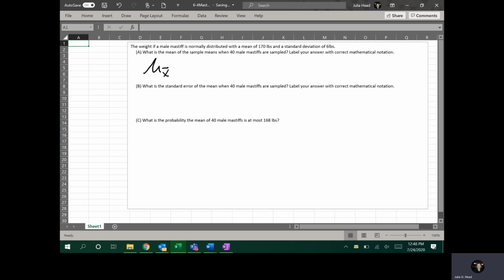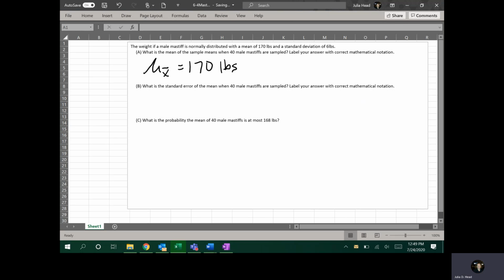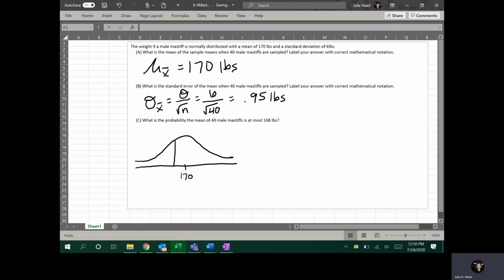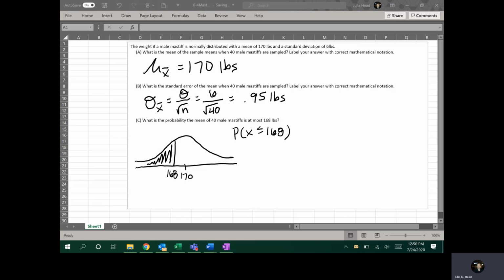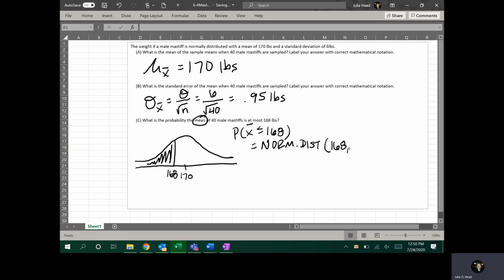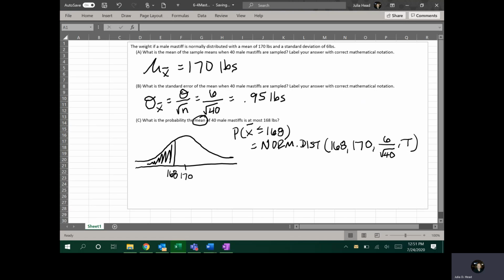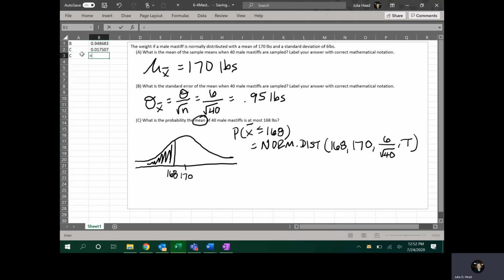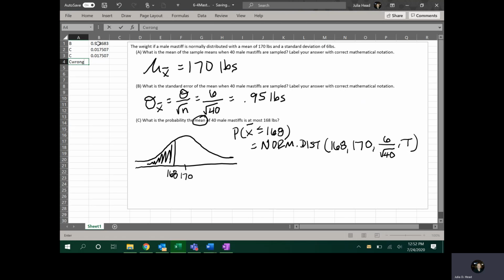6-4 Central Limit Theorem (Mastiffs)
A CLT example that asks about the mean of the sample means and standard error of the mean.